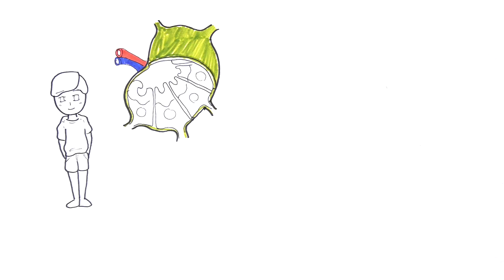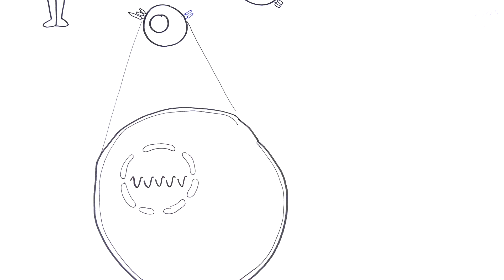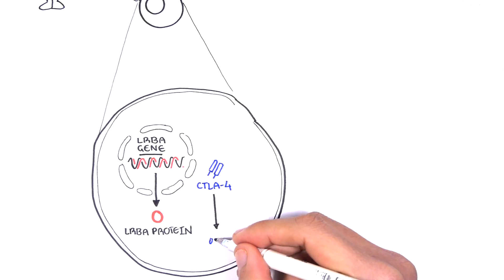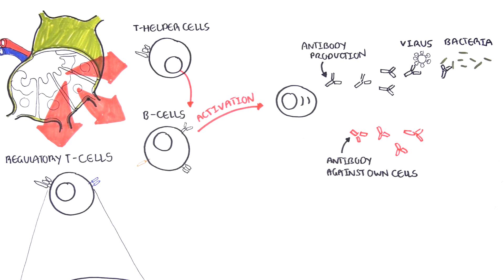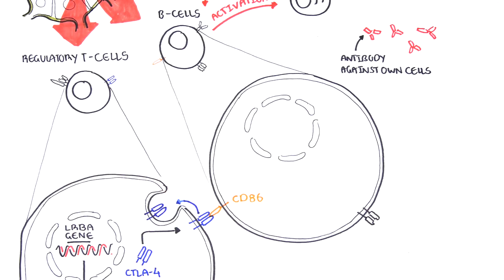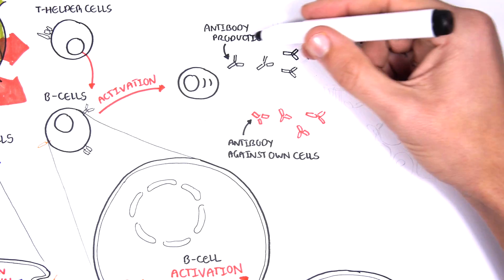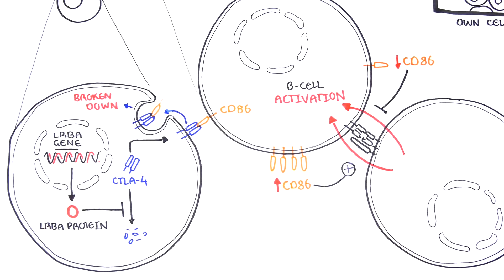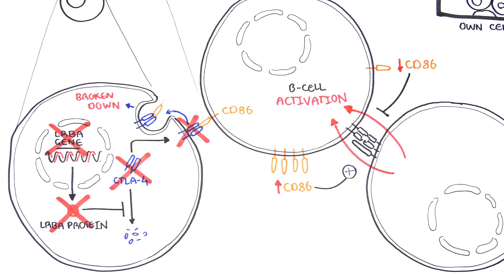The function of the LRBA gene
The LRBA gene codes for the LRBA protein. This protein is found inside some of the body’s immune cells, particularly T regulatory cells.  The LRBA protein's job is to protect another protein, CTLA-4, so that CTLA-4 can build up on the outside of the cell. These CTLA-4 molecules act as an important brake on the immune system, stopping it from becoming overactive.

Variants in the LBRA gene mean that the LBRA protein cannot protect CTLA-4 proteins properly, and they may not build up on the outside of the cell.  With this important brake mechanism missing, the immune system goes 'rogue', attacking normal body tissues, and potentially causing autoimmune disease.